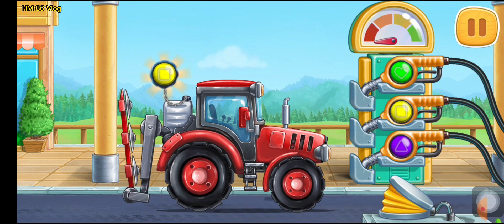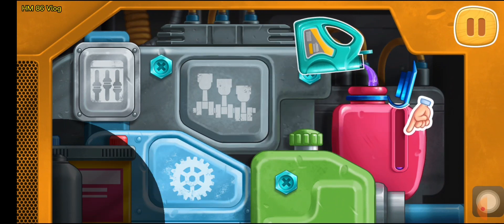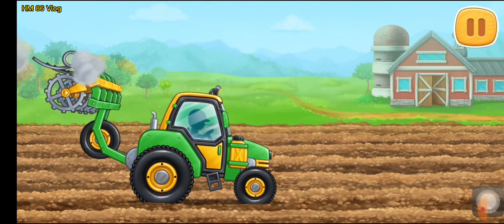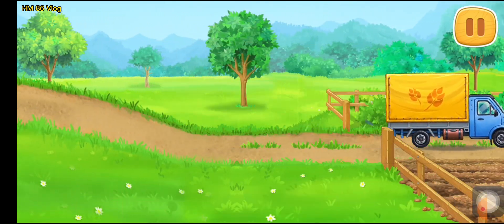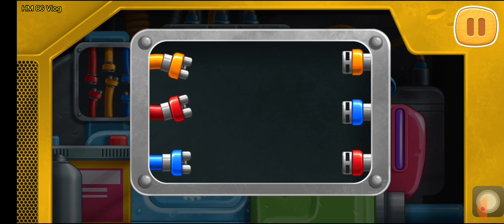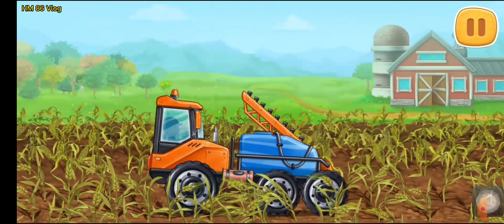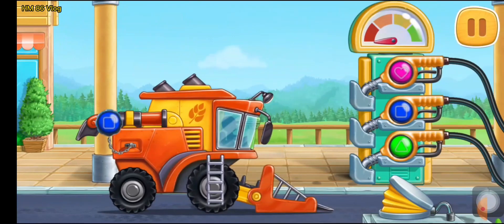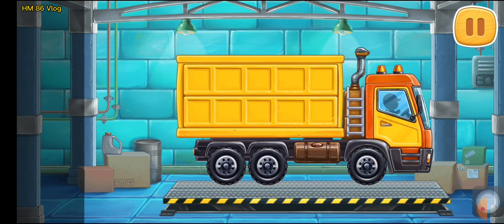Xe làm NÔNG NGHIỆP làm lúa mì.